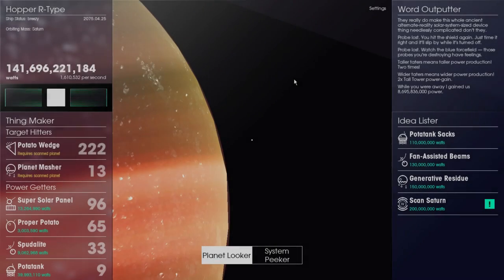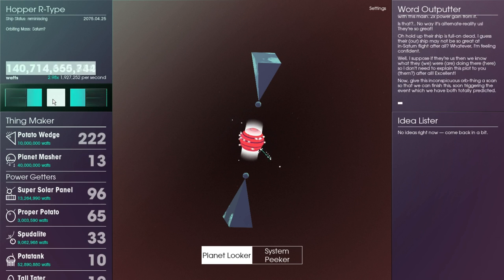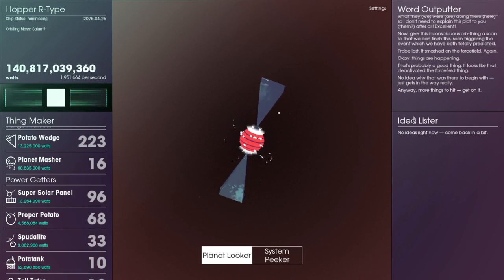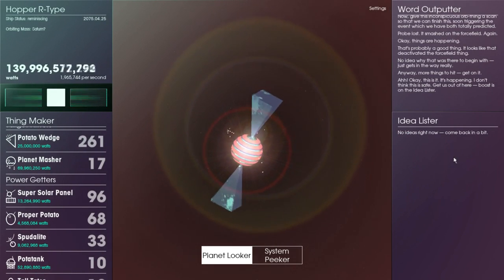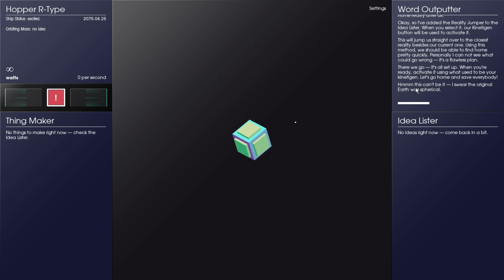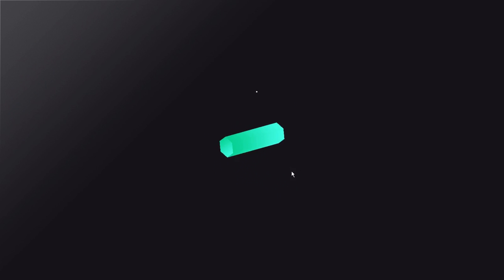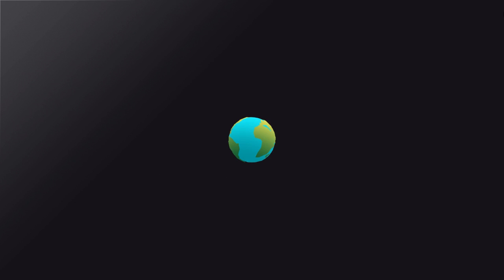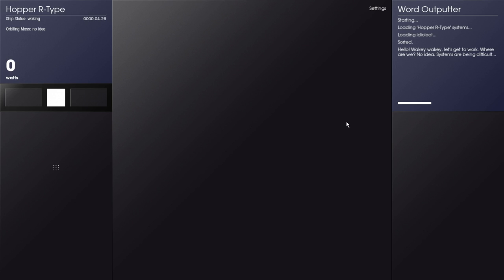SPACEPLAN Walkthrough #6 - End Of The Game!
Social

PSN: CaptainBubblezzz